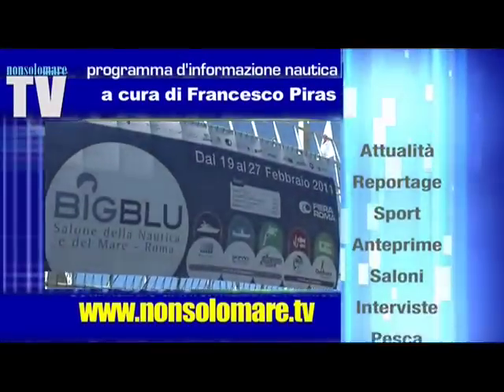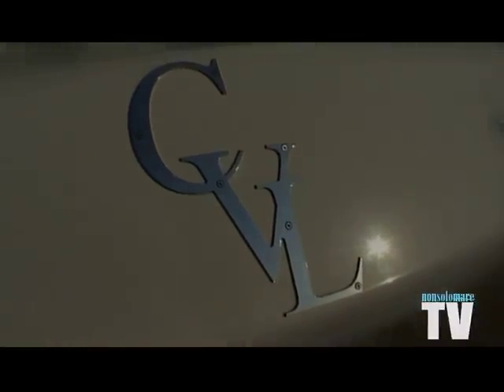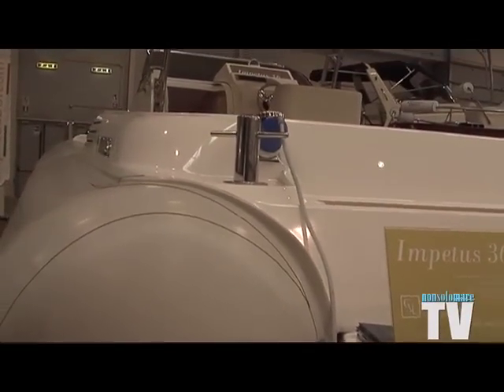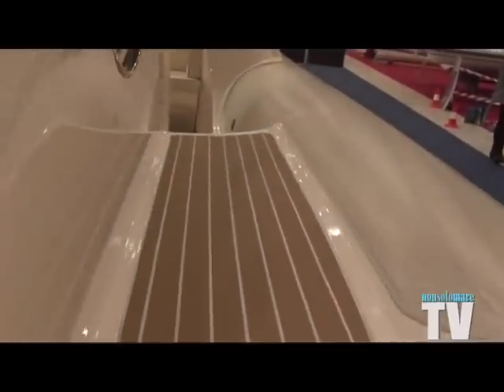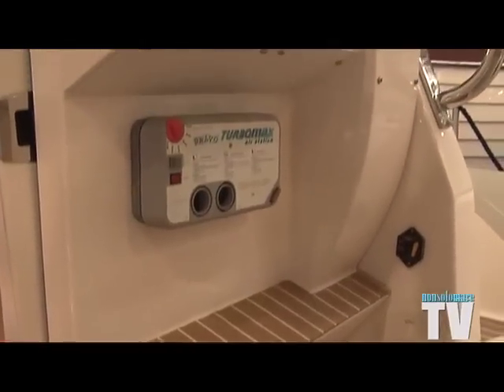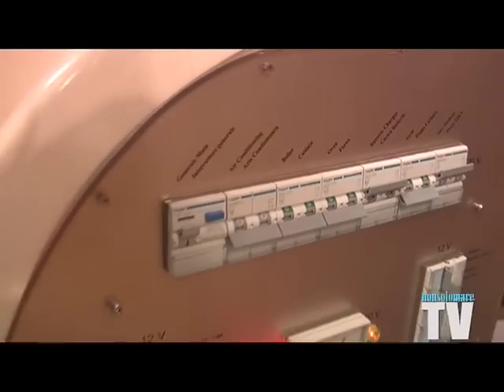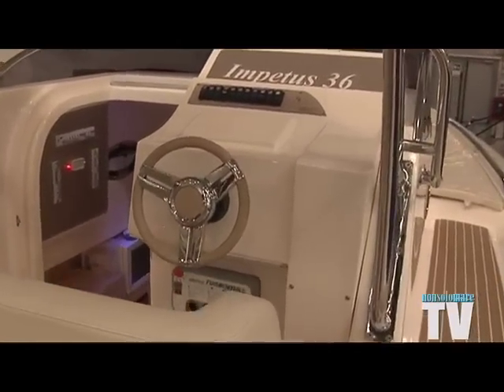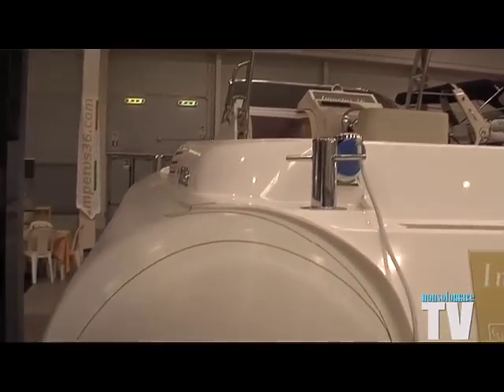Impetus36 - Big Blu 2011.mp4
Sara Bevilacqua incontra Carmine Landi titolare del Cantiere CVL e ideatore del progetto italo - americano Impetus 36, un maxi RIB che non teme confronti